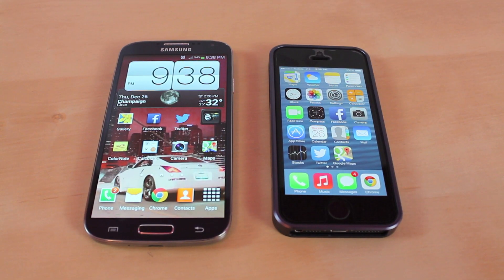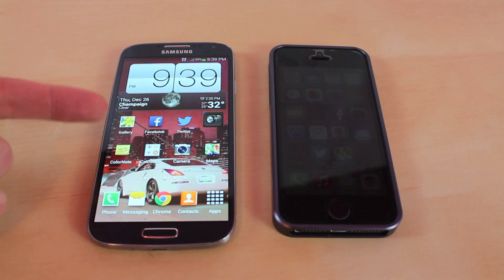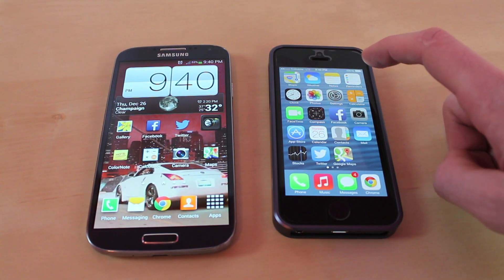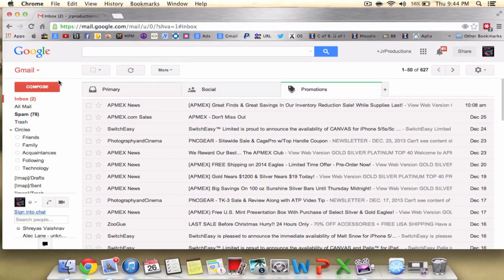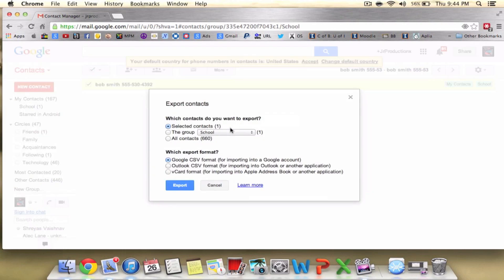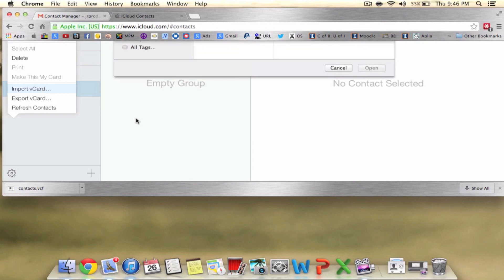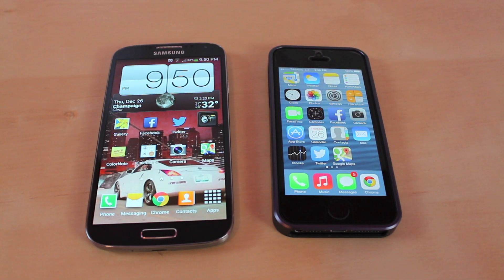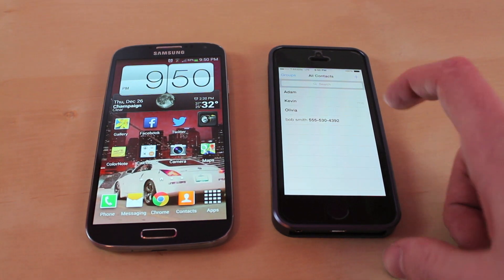How To Move Contacts from Android to Apple | Transfer Contacts Tutorial | Easiest Way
Heres a simple tutorial on how to transfer contacts from android to apple iPhones. If you have any questions or have a video suggestions leave it down below.

Desk Setup
Ikea desk